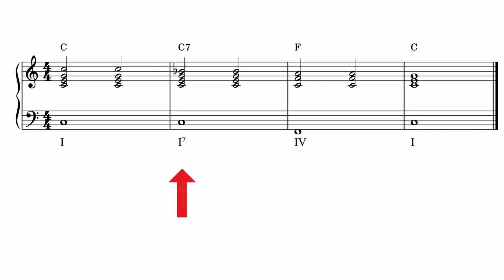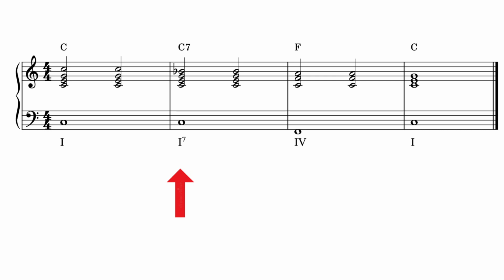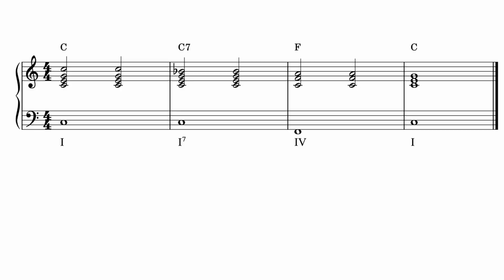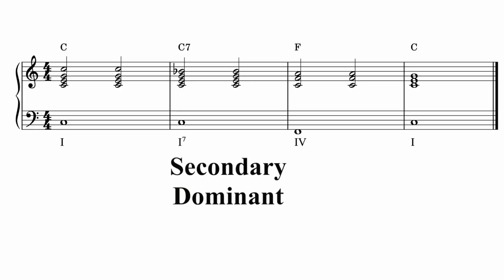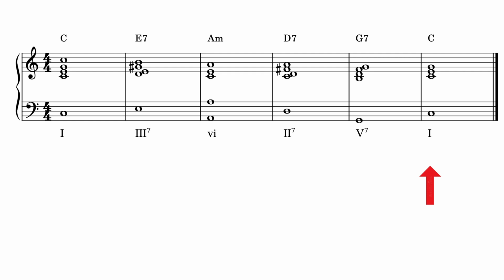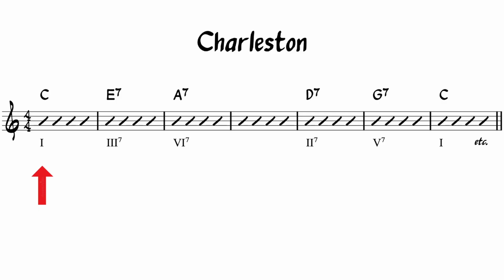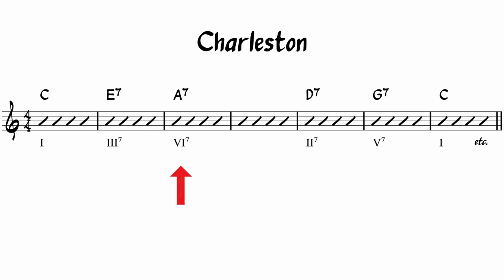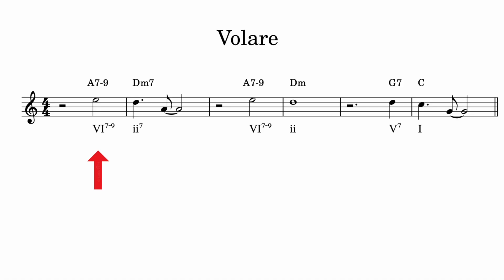More CHORDS that YOU Need!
Part two of a 3-part series on Secondary Dominant Chords. Learn all the secondary dominants that can be found in any major key, and how they function.